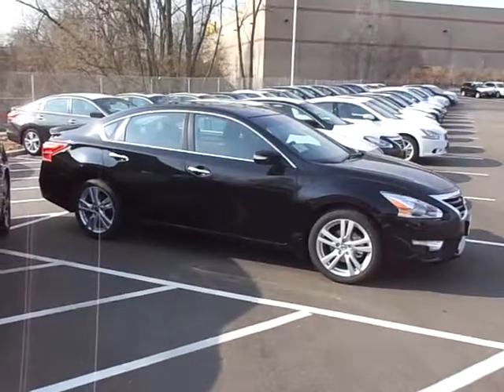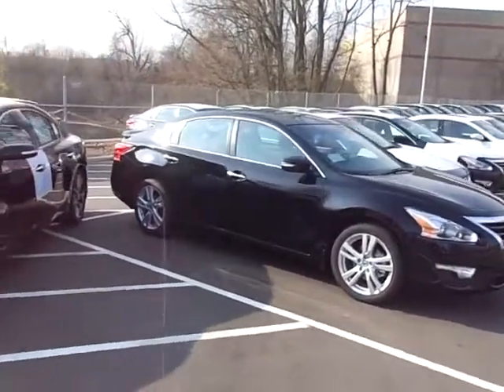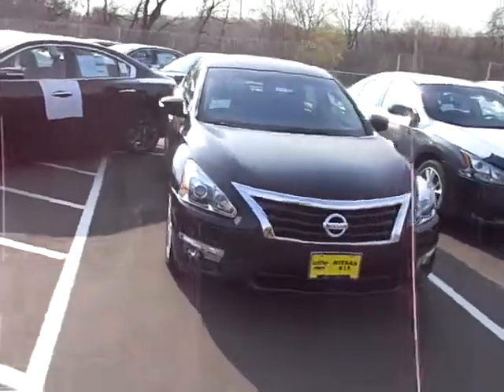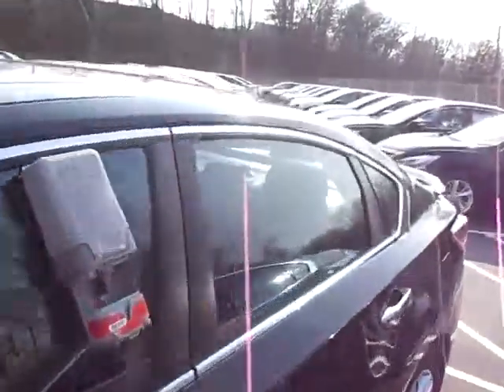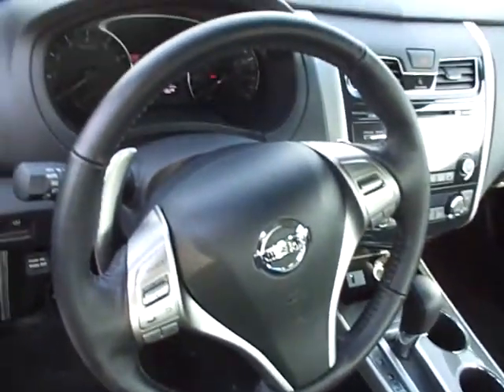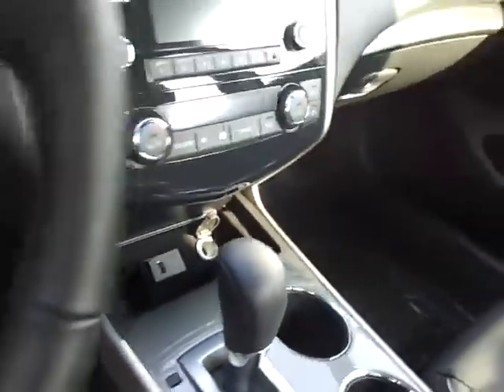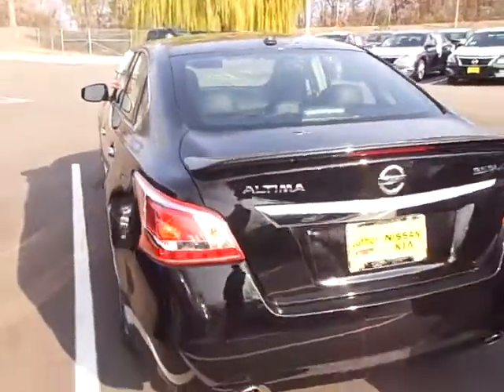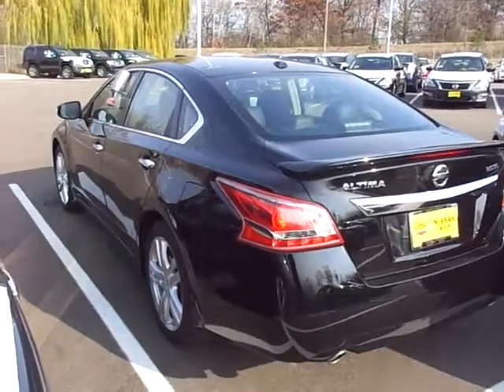2013 NISSAN ALTIMA 3.5SL WALK AROUND VIDEO CALL JP LIESENFELD LUTHER NISSAN MN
2013 NISSAN ALTIMA 3.5SL V6 SUPER BLACK AND BRAND NEW SAVE THOUSANDS!